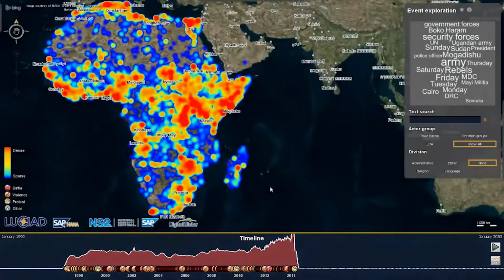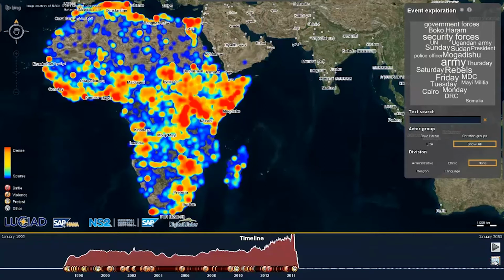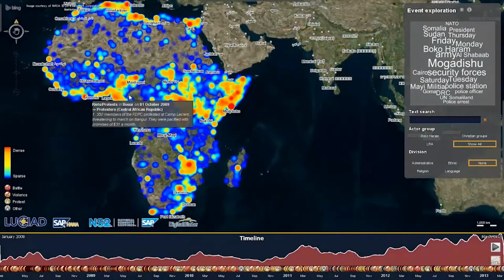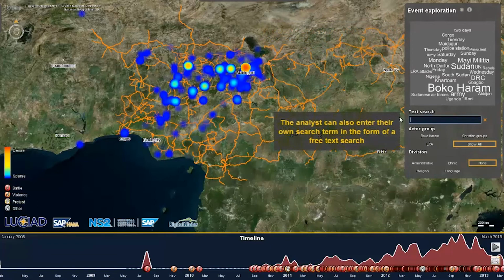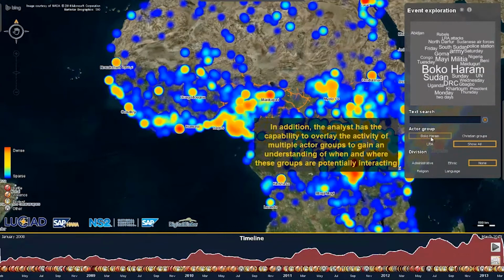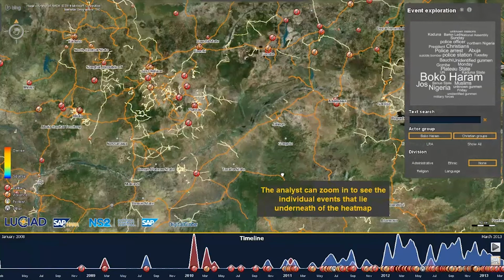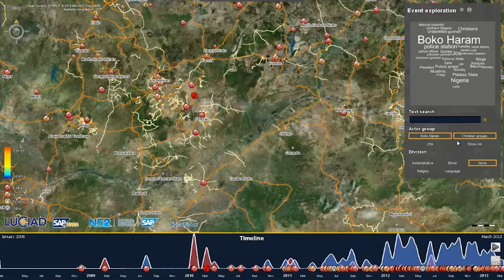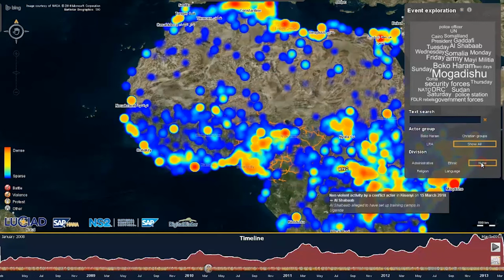Something to Think About - Geospatial Analysis